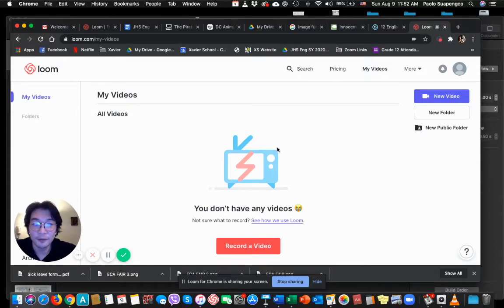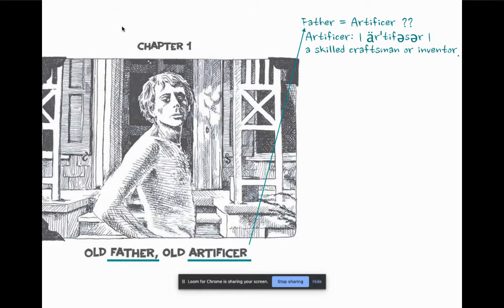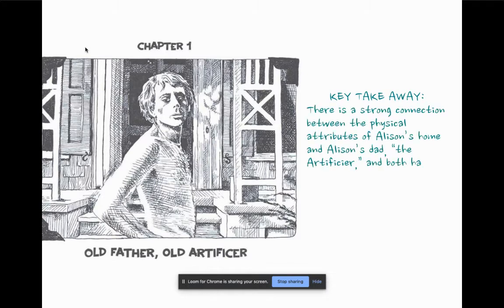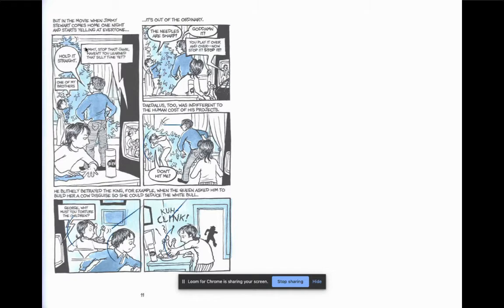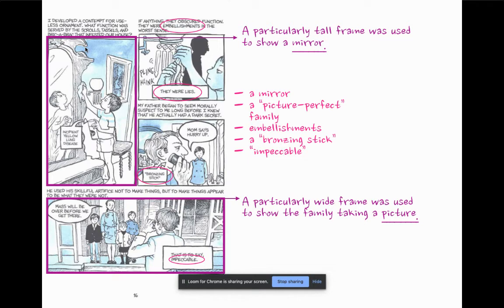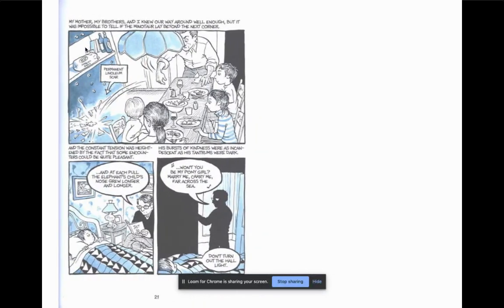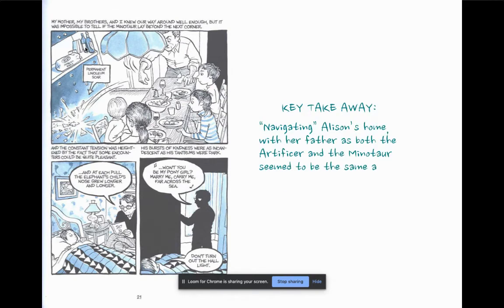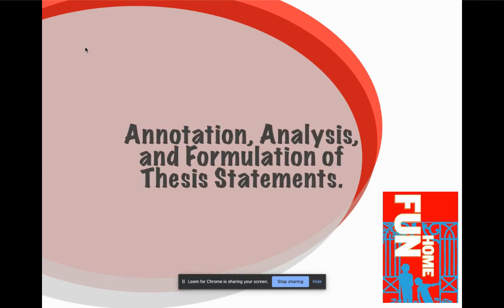Fun Home Chapter 1, Sample Annotation, Analysis, and Formulation of Thesis Statement